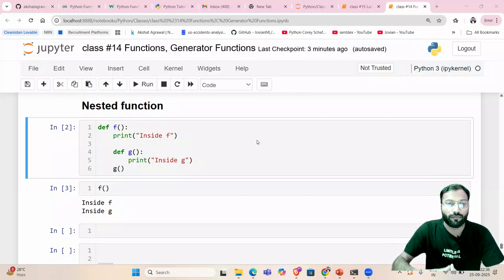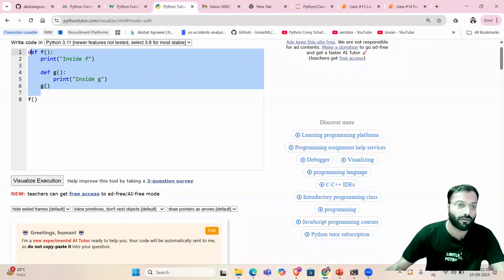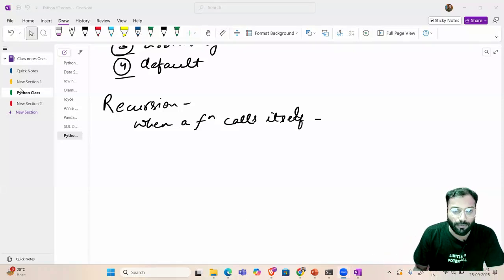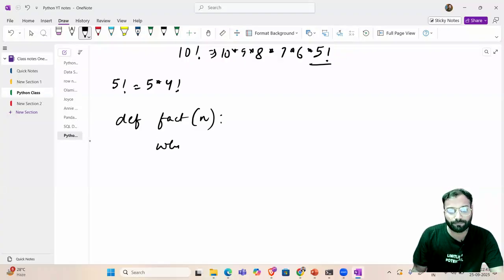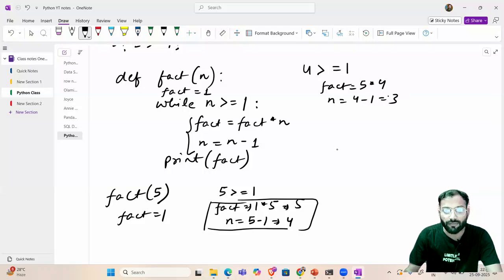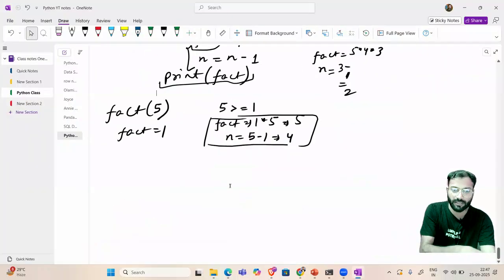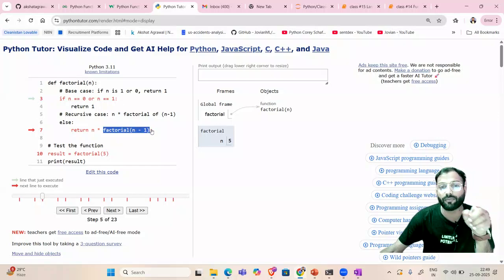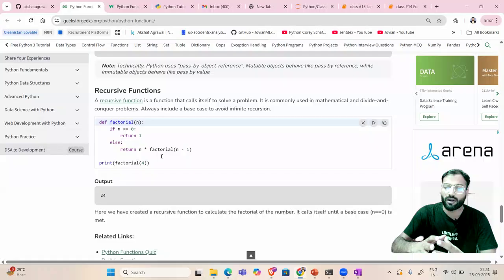Recursion Python | Python Tutorial #5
Hello Learners, I'm Akshat Agrawal and here is my Python for Data Science Series.
We are starting from absolute scratch in Python, trying to cover every important topic in Python in a practical manner to learn and apply the knowledge.

Topics covered in this video:
1. What are recursion functions in Python?
2. Why do we need them?
3. Create recursive functions

Please note after covering some examples in the video you can find more examples/ codes on the github link (filename is class 16 Recursion.py) below to practice recursion.

We have also created a small program during the video which helps beginners to understand logic building in Python.

Share your doubts in the comments section.

   • Excel Tutorial for beginners | Ms Excel Ba...

   • Excel Tutorial Part 2 | Vlookup | Pivot Ta...

Master more SQL Interview Question:
  / mastering-advanced-sql-practical-interview...